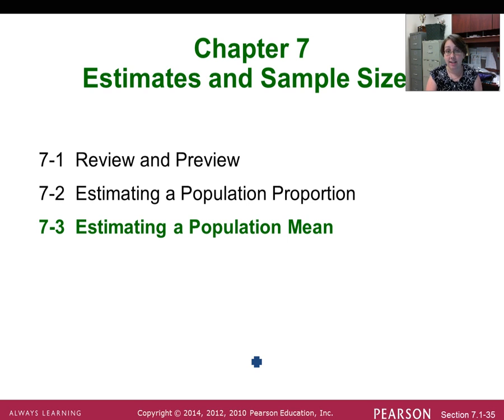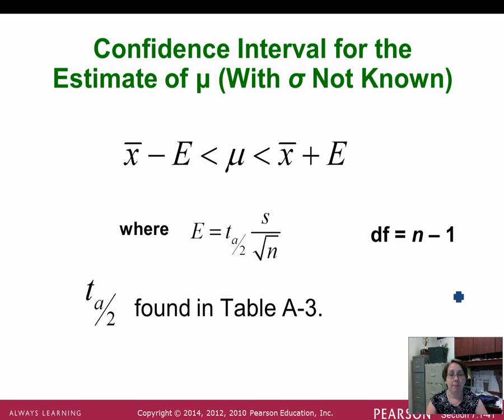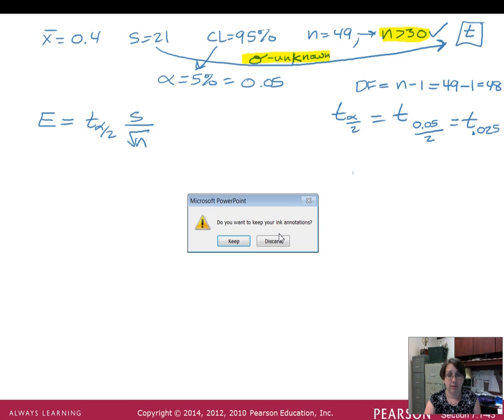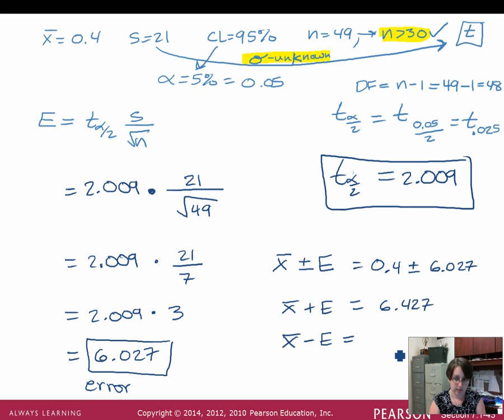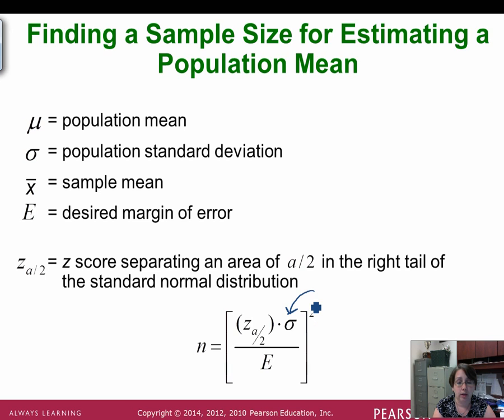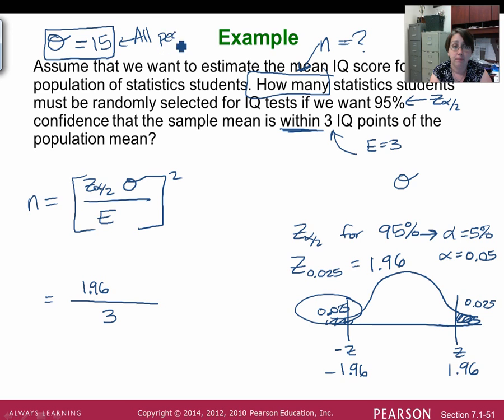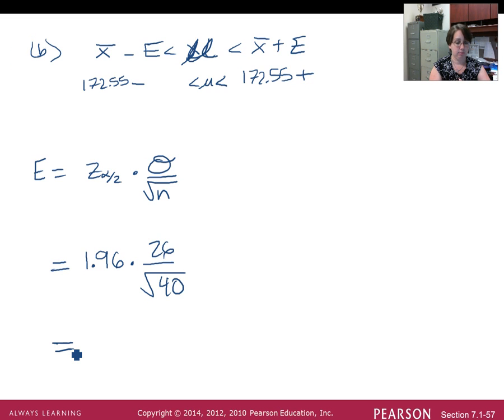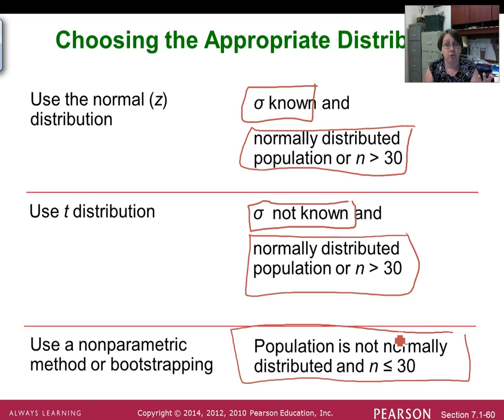Sec 7 3